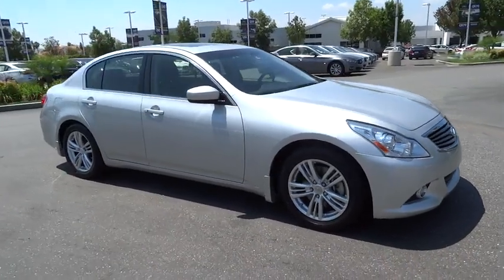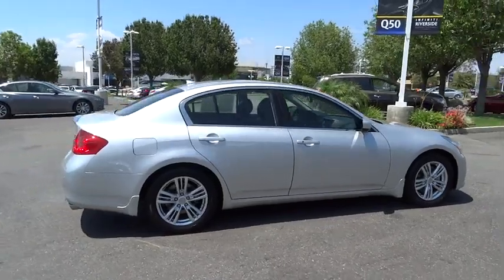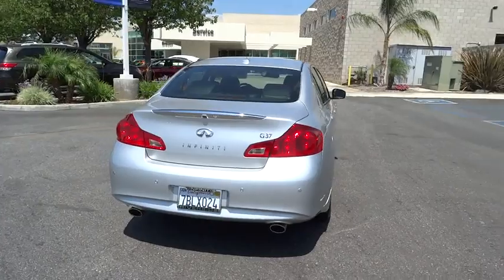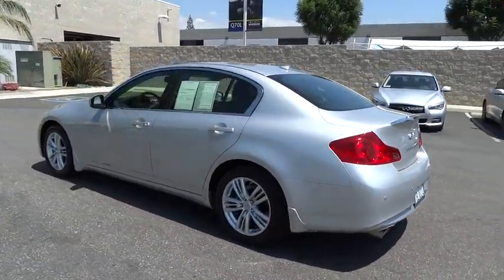2013 Infiniti G37 Sedan Riverside, Ontario, Palm Springs, Temecula, OC, LA, CA P375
2013 Infiniti G37 Sedan

3040 Adam St.

FACTORY NAVIGATION and ** BLUETOOTH /HANDS FREE **. Navigation Package (Bluetooth Advanced Audio Distribution Profile and Infiniti Hard Drive Navigation System) and Infiniti Certified. Get the NEW look for the used price on this one owner vehicle. Previous owner purchased it brand new! Infiniti Certified Pre-Owned means you not only get the reassurance of up to a 6yr/100,000 mile limited warranty, but also a 142-point inspection/reconditioning, 24/7 roadside assistance, trip-interruption services, rental car benefits, complimentary oil/filter change, and a complete CARFAX vehicle history report. It has only been gently used and has low, low mileage. They don't come much fresher than this! INFINITI OF RIVERSIDE ... STRIVING TO INSPIRE AT EVERY TURN!